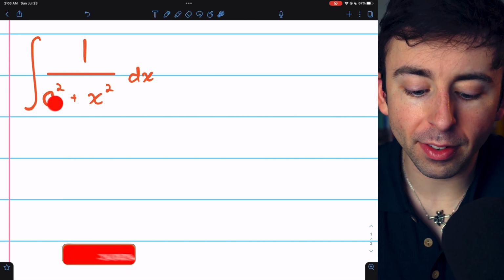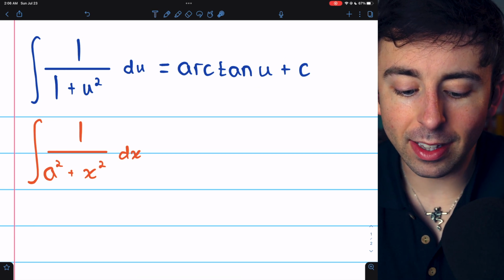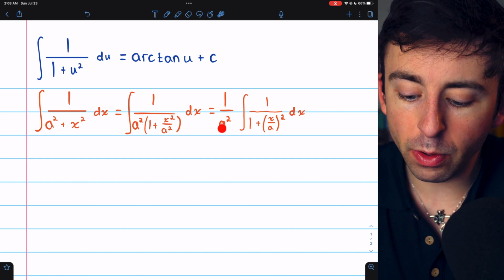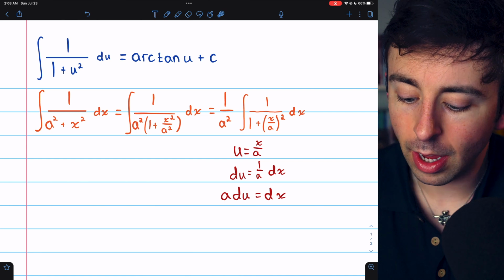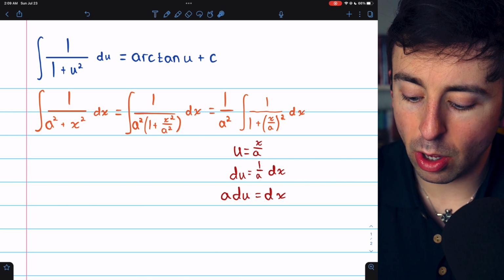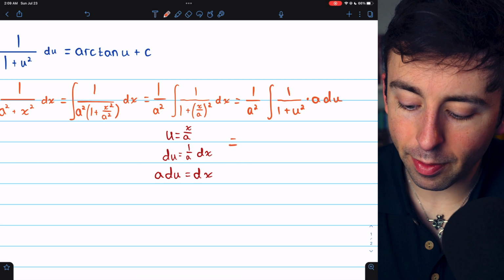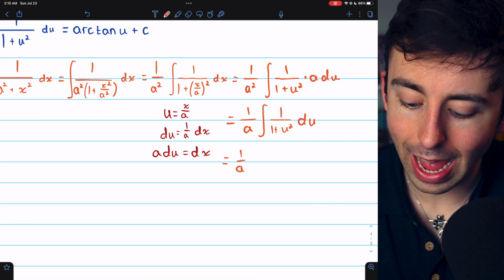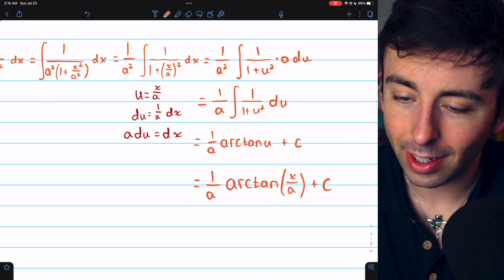Integral of 1/(a^2+x^2) | Calculus 1 Exercises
We integrate 1/(a^2+x^2) using some algebra and a u-substitution to see where arctanx is hiding!